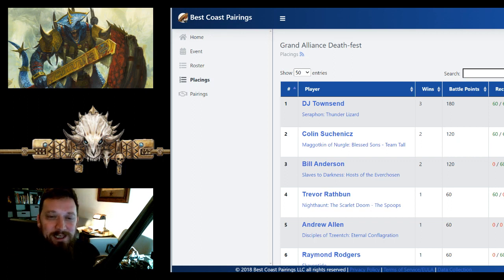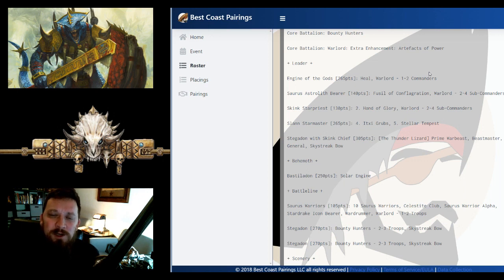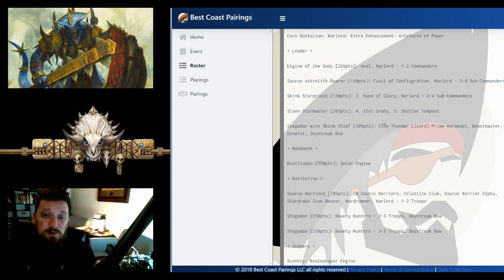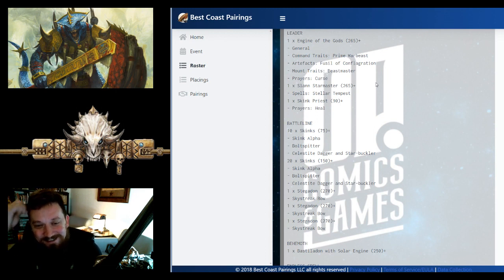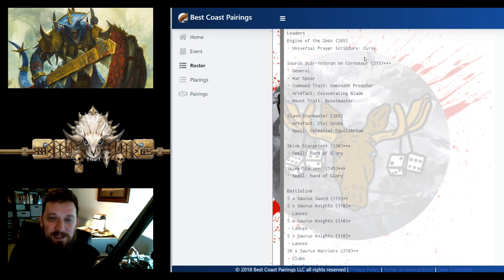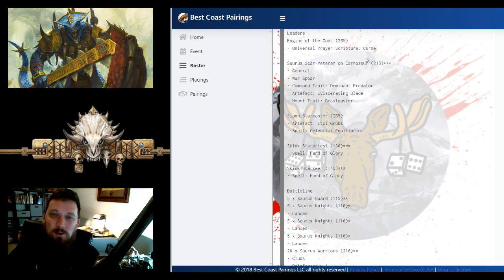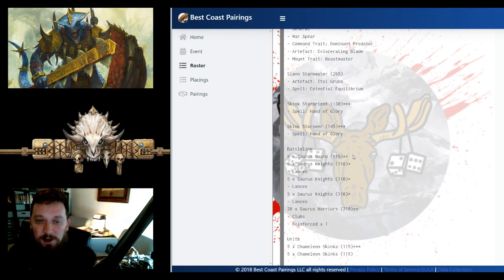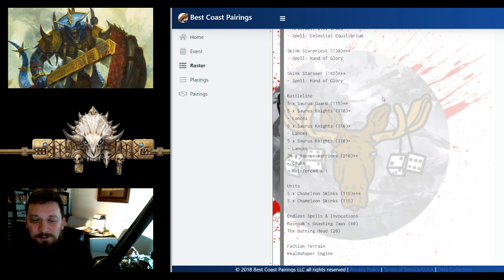Weekend List Review ~ No big winners, just interesting Seraphon lists!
Oh... looks like I picked a couple of Stegadon lists... oops! Haha

0:00 DJ's Thunderlizard
4:33 Drew's Thunderlizard
7:31 Johannes' Koatl's Claw